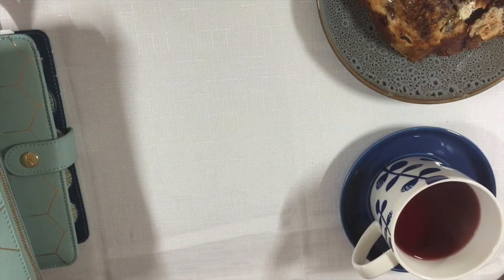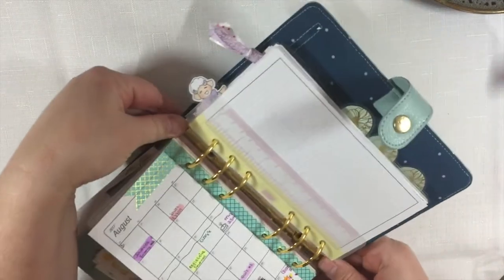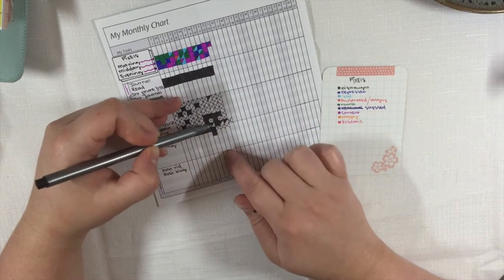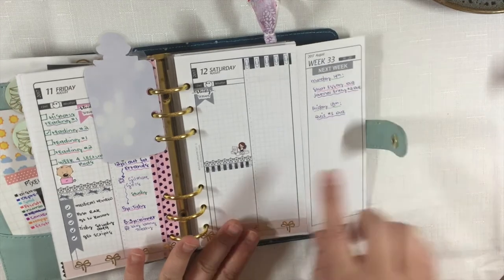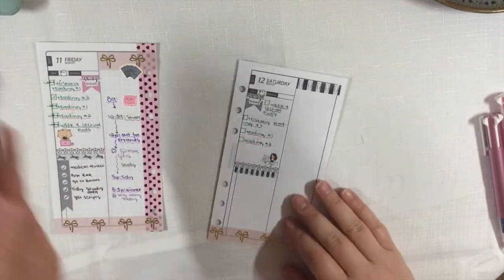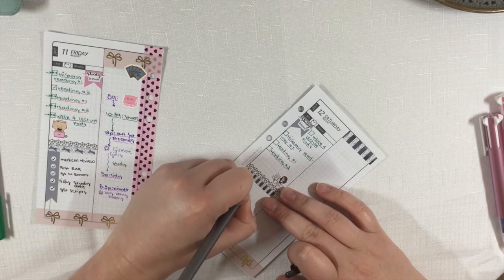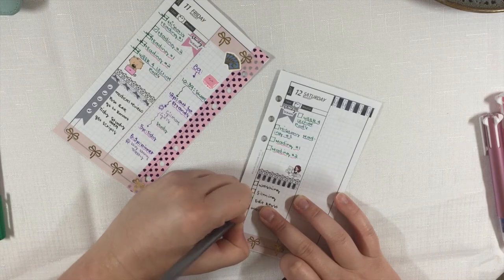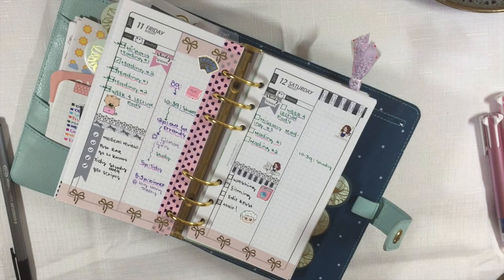Morning Planner Routine and PWM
Diyfish Version 2.2:

Flying Sheep Stickers:

Fox And Cactus:

Sticker Sista:

That Planner Girl:

The Anxious Planner:

Supernova Stickers: